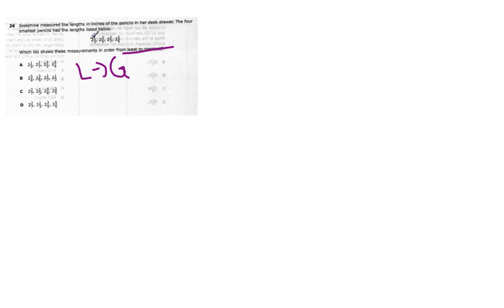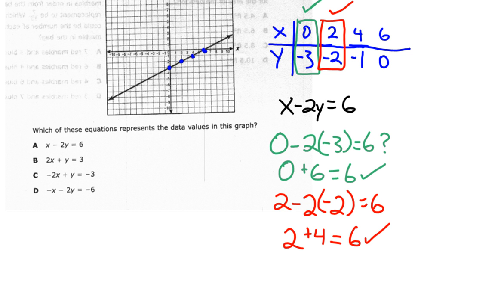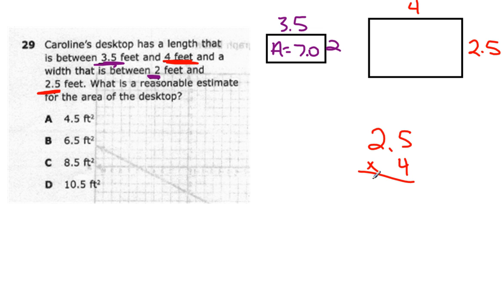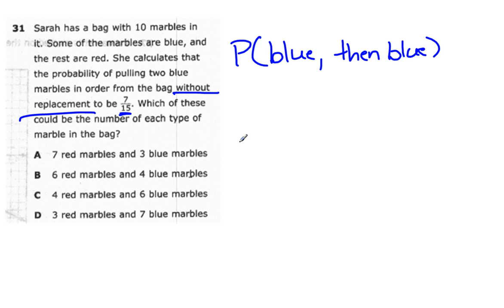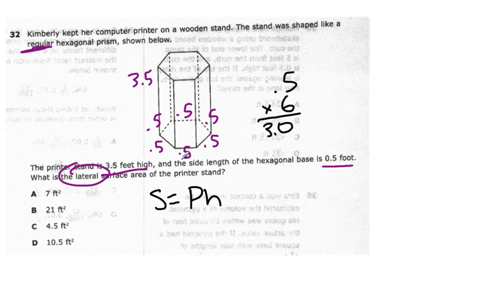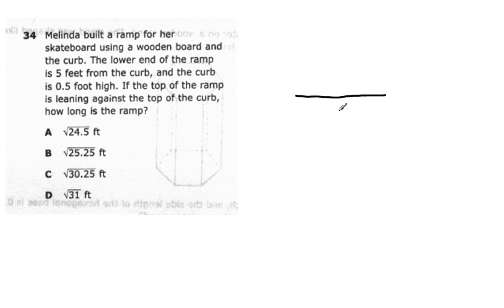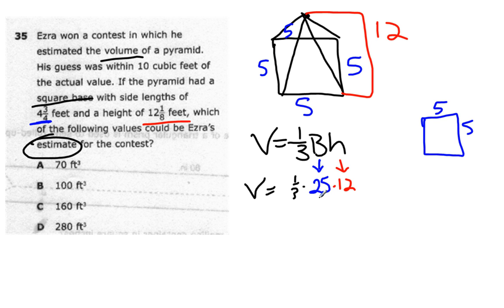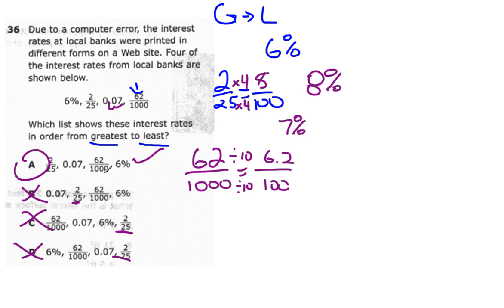STAAR Review Test Part 2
Now I can go back to watching basketball